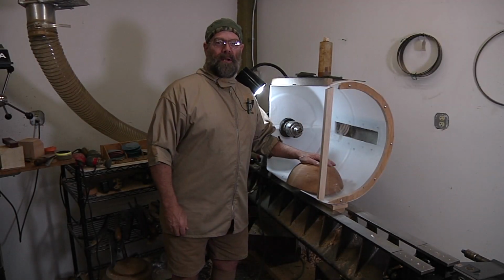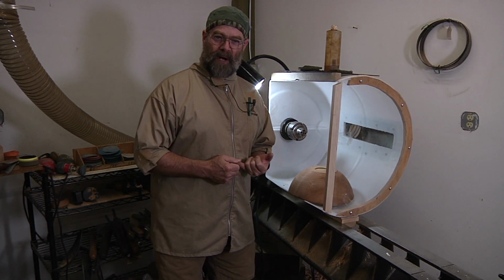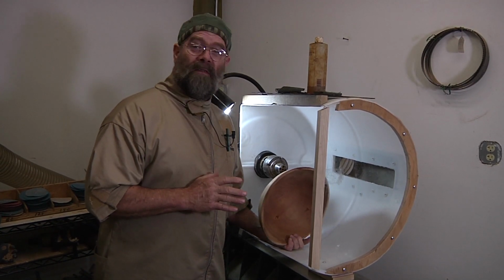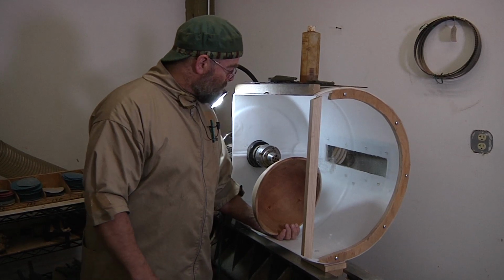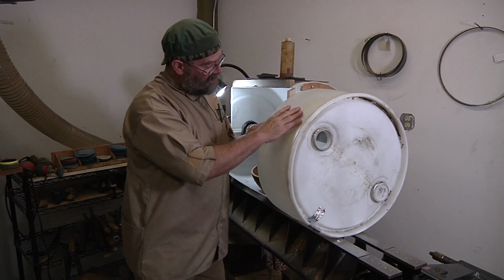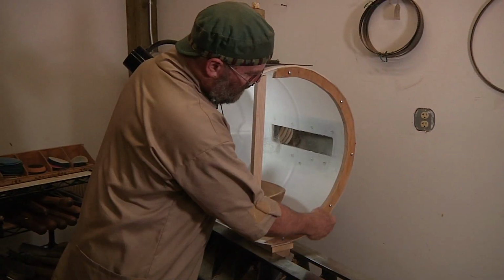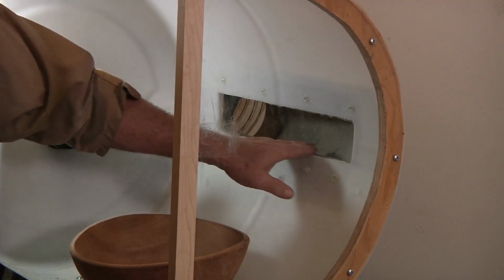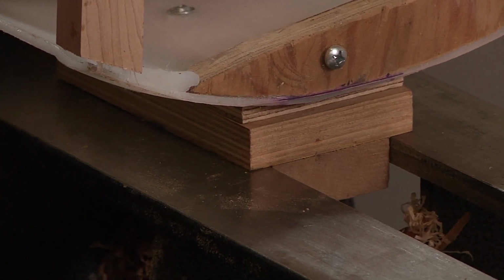robo hippy BOWL SANDING HOOD